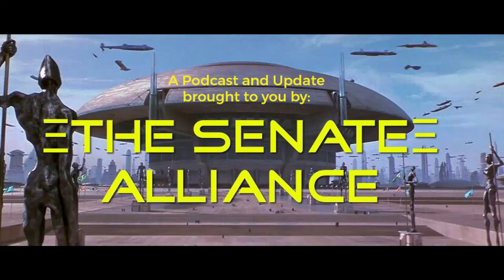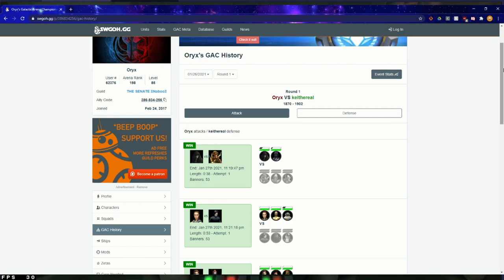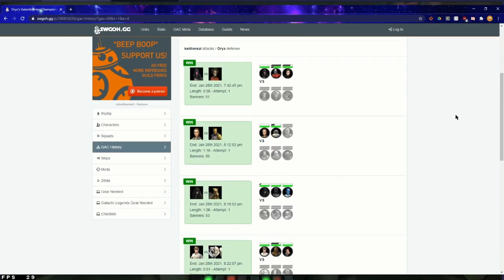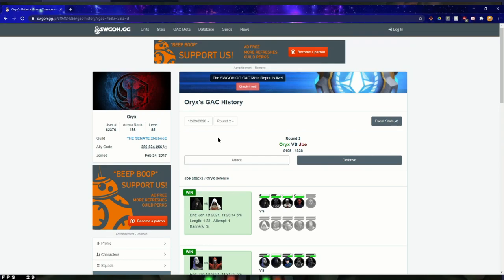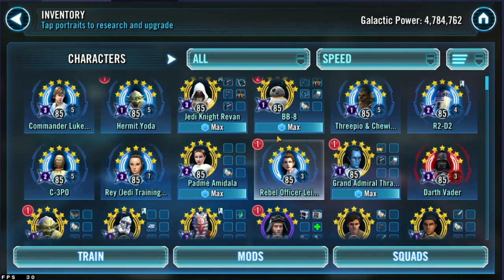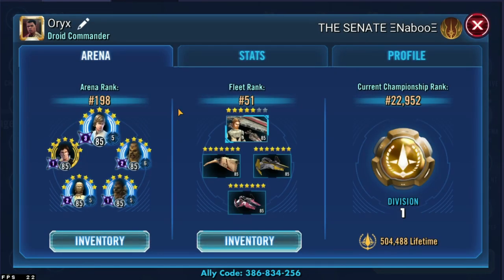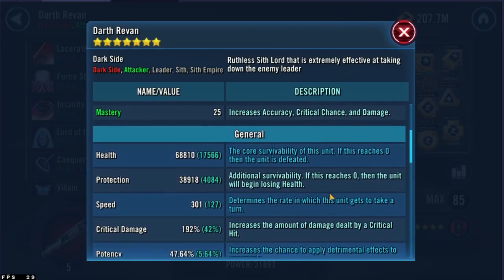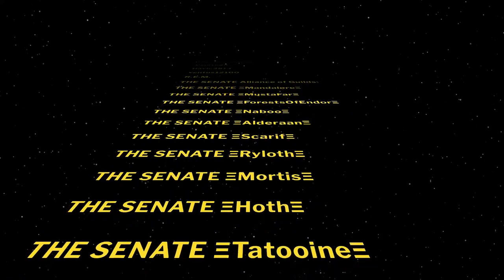Senate Update GAC Scouting Demonstration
GAC Scouting Demonstration with Oryx!